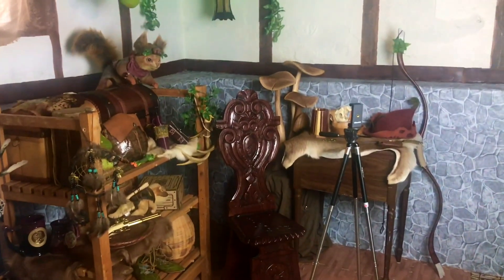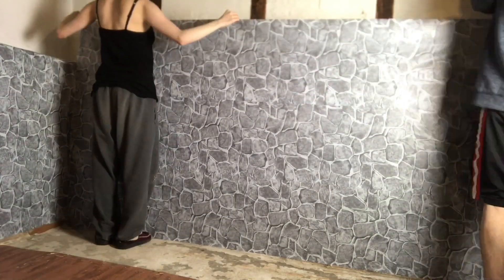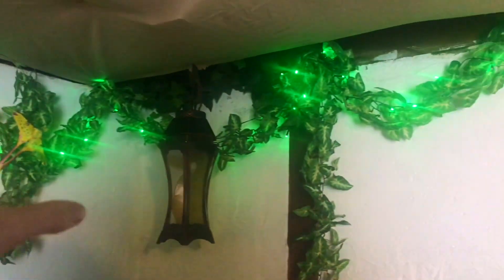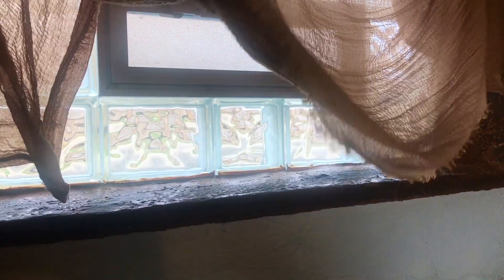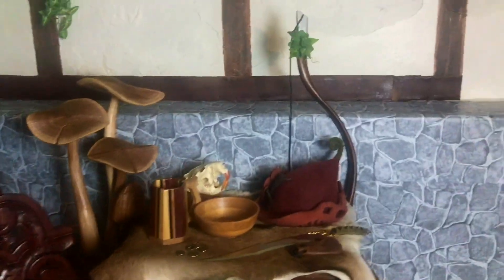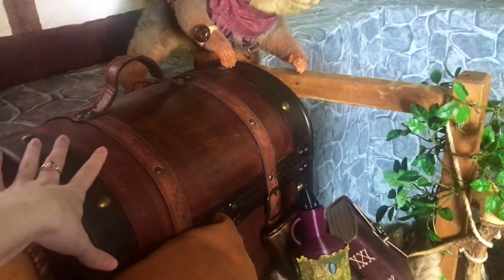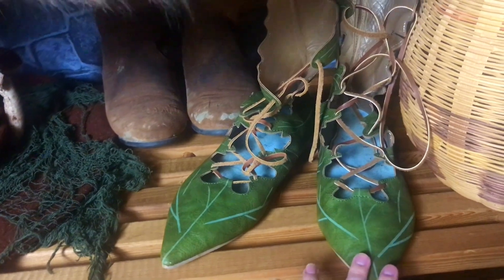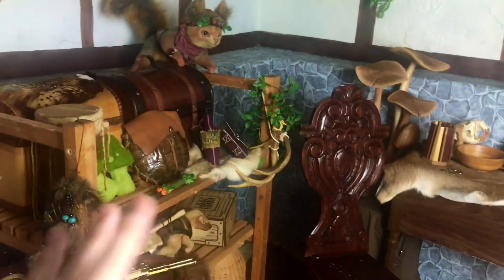Making My Medieval Recording Space 🛡 Fantasy Room Tour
In this video I will be showing you exactly how I made this diy medieval fantasy fairy recording space room for larp and cosplay videos. I will also give you a tour of the room and all of the props.

⋘✧𝔐𝔲𝔰𝔦𝔠✧⋙
“Naru's Origins II - A Broken Bond” - Ori and the Blind Forest
"Inside a House" - LOZ Skyward Sword
"Kokiri Forest Theme" - Cleffer Notes
"A Winter's Tale" - Skyrim
"The Bannered Mare" - Skyrim
"Out of the Cold" - Skyrim
"The Waters Cleansed" - Ori and the Blind Forest